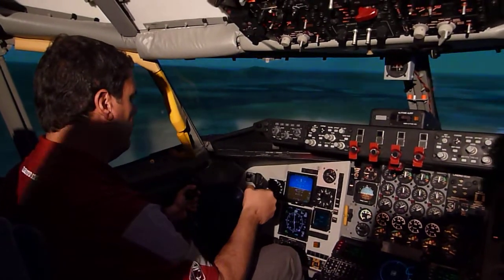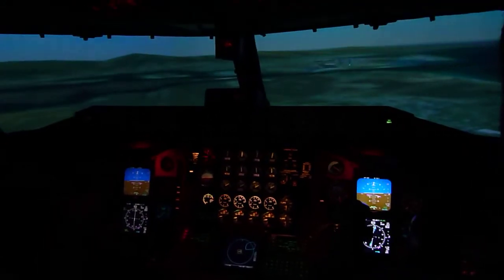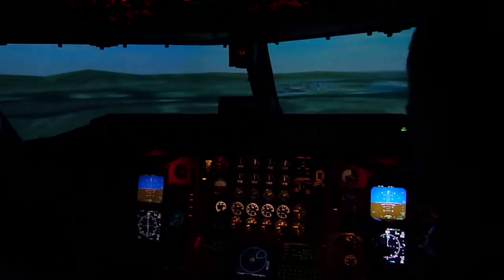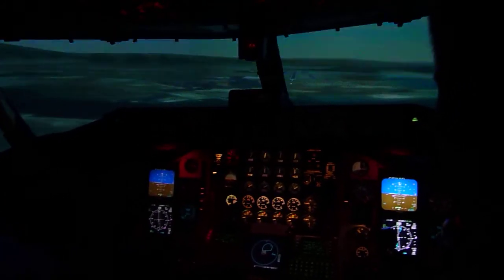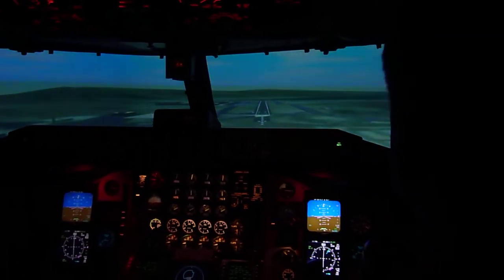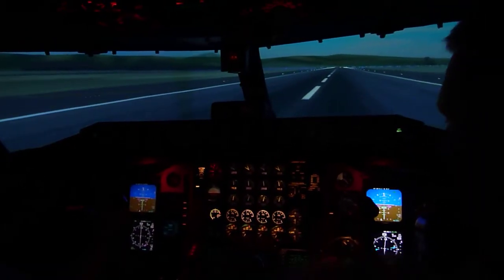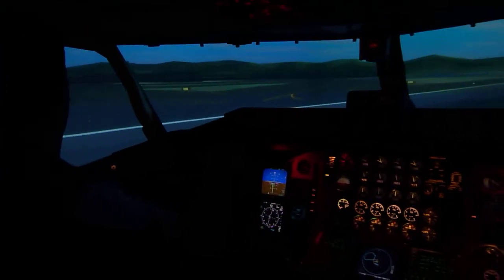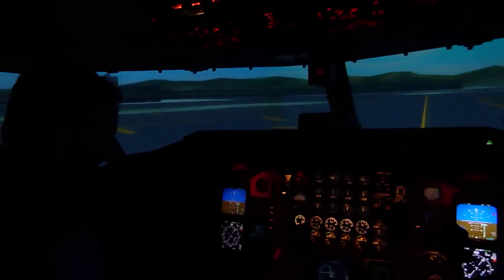Paul Wulff Lands an Aircraft on a Flight Simulator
Want to know what it's like to fly an aircraft? Join WSU Head Football Coach Paul Wulff as he makes a landing on a flight simulator at Fairchild Air Force Base, June 13, 2011. Coach Wulff visited the base with Director of Athletics Bill Moos to personally invite Fairchild personnel to the the Nov. 19 Armed Forces Day game vs. Utah at Martin Stadium. Learn details of the visit at WSUCougars.com